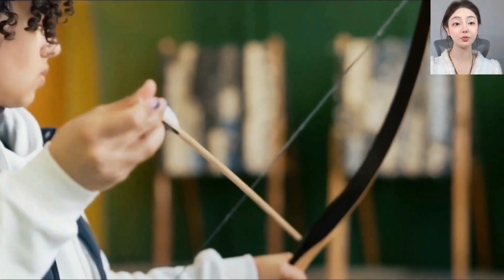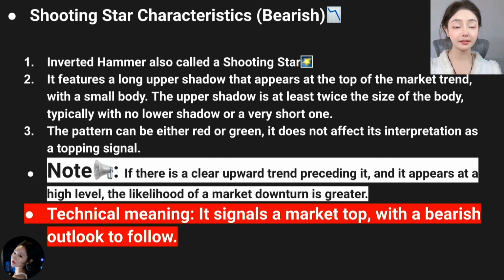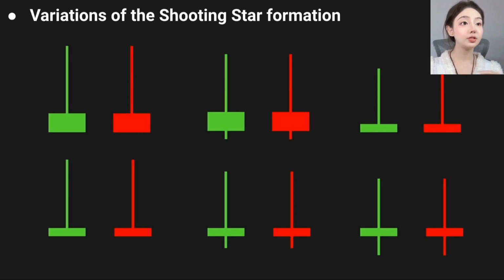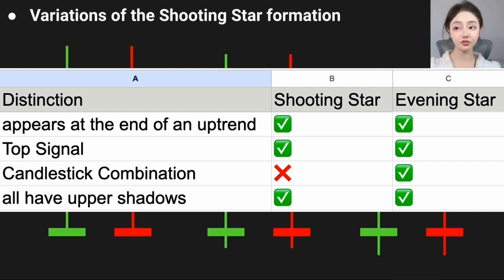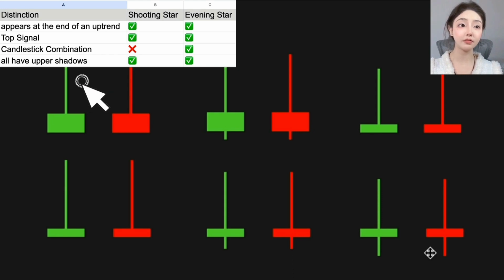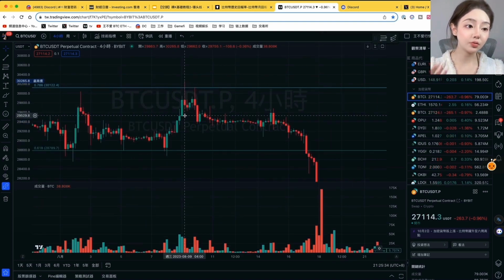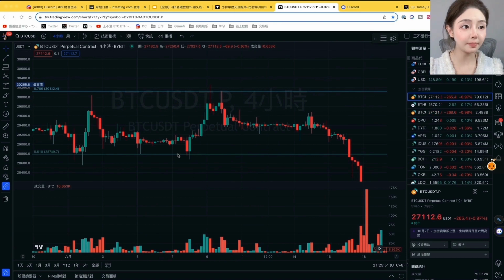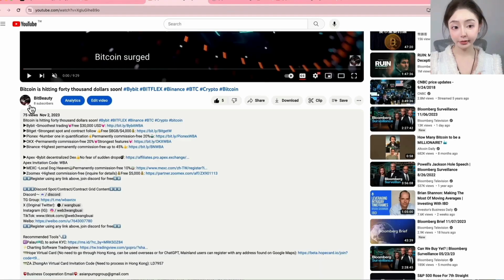Run when you see it! 🆘Sell signal!!😭Bybit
Apex Invitation Code: WBA
⬆️⬆️Register using any link above, join discord for free⬆️⬆️

0:00 START
0:30 SHOOTING STAR